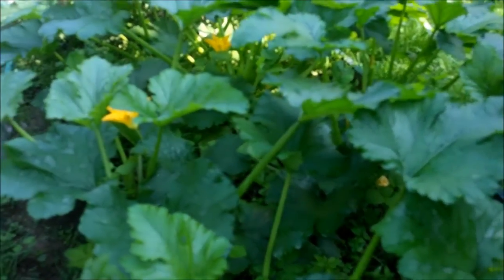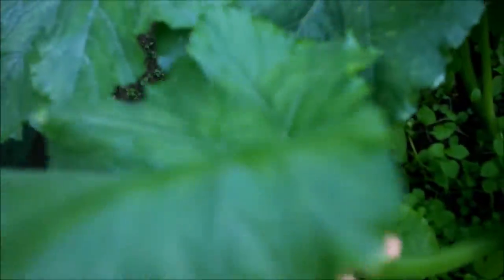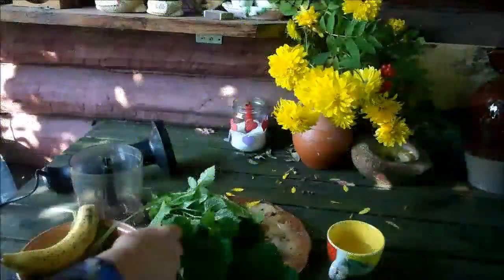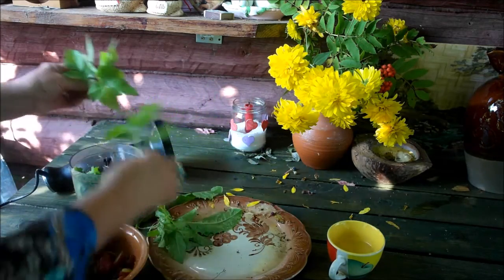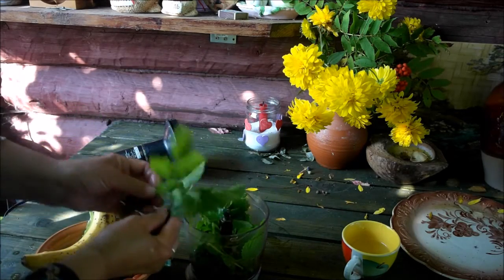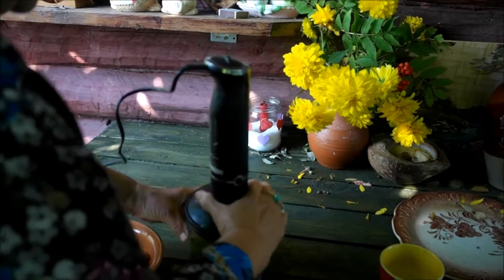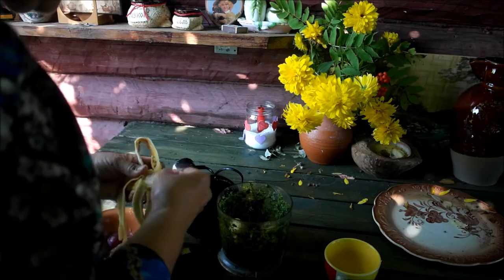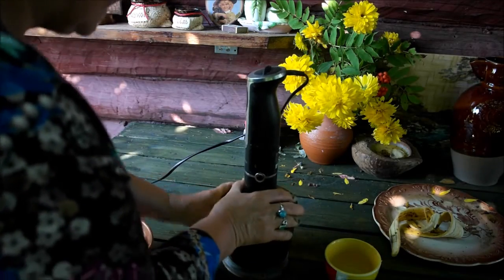Долголетие. Завтрак в саду. Зеленый коктейль из сорняков. ЗОЖ.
здоровье долголетие зеленыекоктейли смузи ЗОЖ здоровыйобразжизни сорняки идеидлядома старость Продолжаю рассказ о прелестях жизни на 4 сотках в райском саду Лентяя. Сегодня нас ждет очень вкусный и полезный завтрак из того, что растет в моем замечательном саду! Фильм можно найти по ссылке